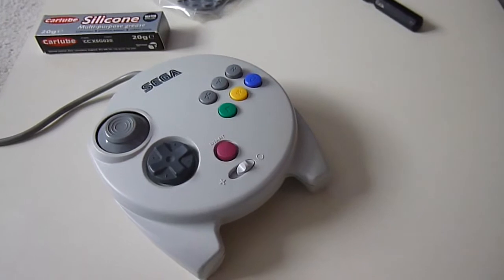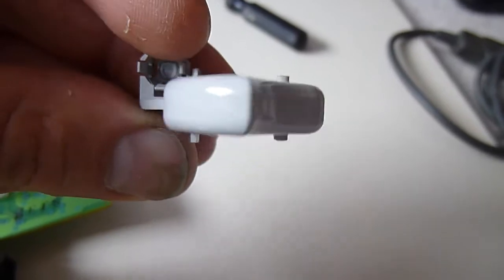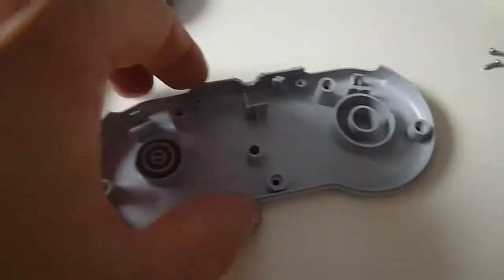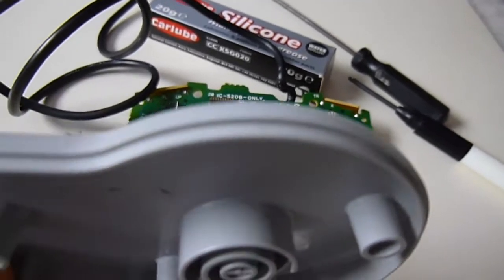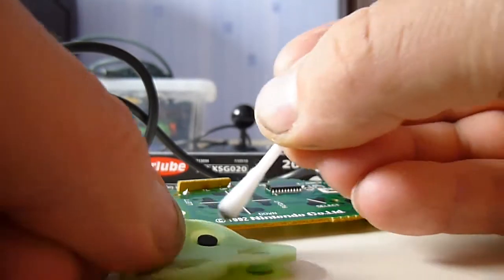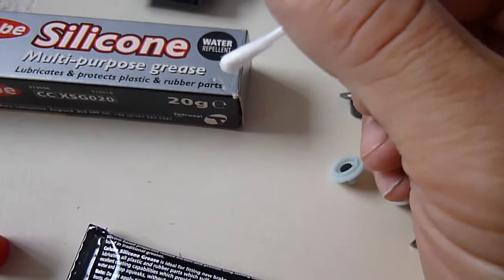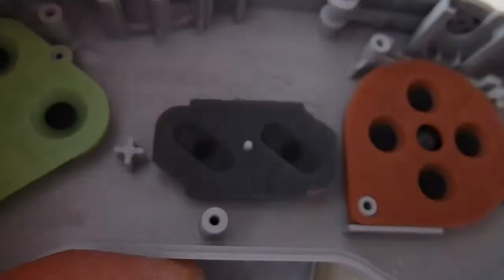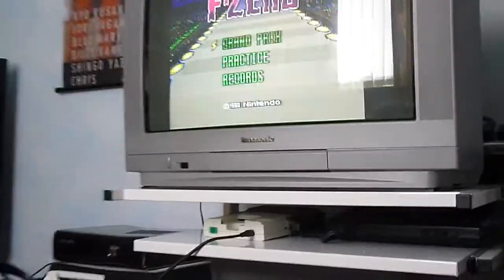Retro Console Maintenance Video #1 - Digital Controller Pad Servicing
A simple guide to cleaning & servicing previously 'working' retro digital control pads.

In this video I comment on some common issues / faults with controller pad designs - in particular the original official Sega Dreamcast controllers - and I also show some simple maintenance tips on helping you keep digital controllers in clean working order.